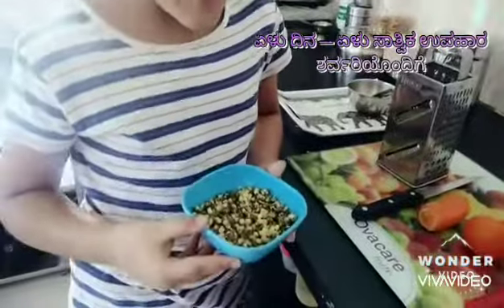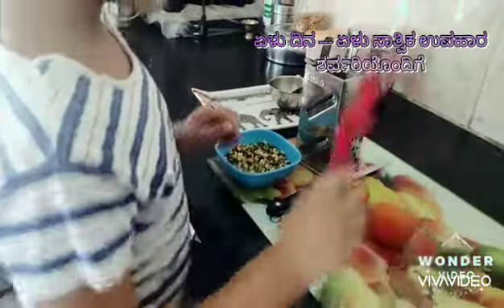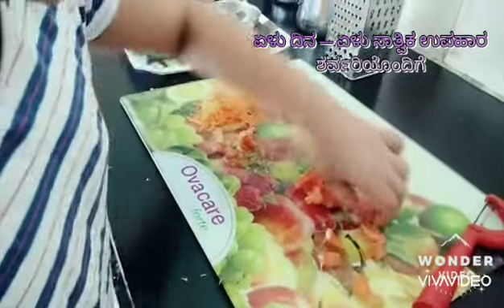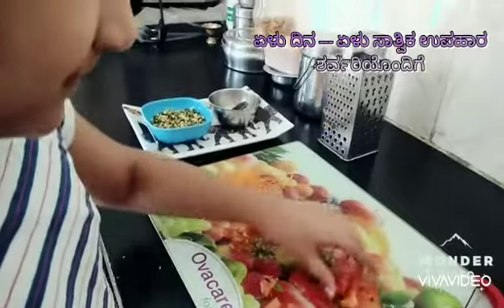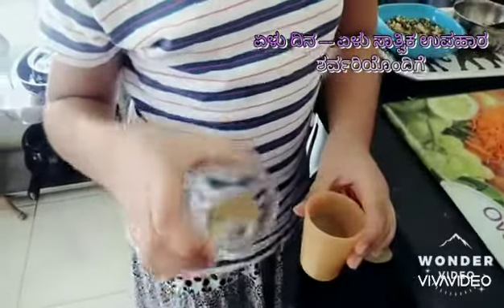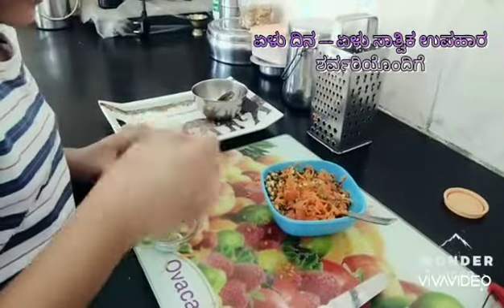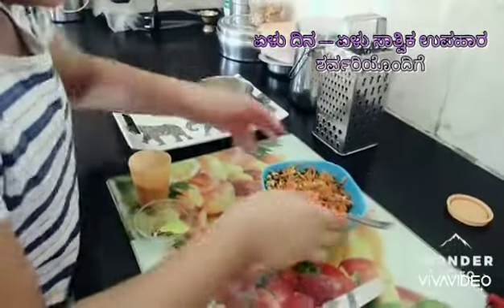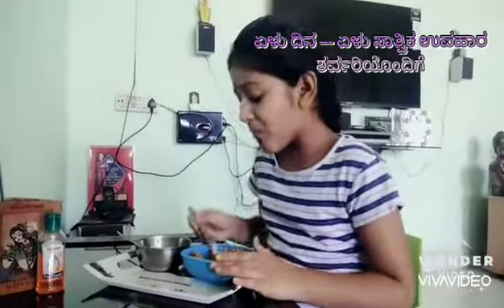Seven Days --- Seven Sathvik Uphar with Sharvari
ಜೈ ರಾಮಕೃಷ್ಣ ,
Before lockdown started, ( She was in study holiday) Sharvari started Yoga, Pranayam, she used to do meditation long before ( listening to instrumental music , listening Omkar practicing to close eyes and sitting in one place quietly for few minutes helps a lot). We started giving Sathvik aahara after yoga, she wanted to prepare herself we encouraged. We thought it may help other kids follow, so made video and uploaded. ಅವರೇ ಮಾಡಿದ ಆಹಾರಕ್ಕೆ ಬೆಲೆ ಜಾಸ್ತಿ, ನಾವು ಕೊಟ್ಟಾಗ ಬೇಡ ಅನ್ನುವ ಮಕ್ಕಳು ಅವರೇ ಮಾಡಿದ್ದನ್ನ ಹೇಗೆ ತಿಂತಾರೆ ನೋಡಿ, ದಿನ ಬೆಳ್ಳಿಗೆ ಇತರದ್ದು ನಾಲ್ಕು ಸ್ಪೂನ್ ತಿಂದರು ಸಮಾಧಾನ ಆಗುತ್ತೆ.